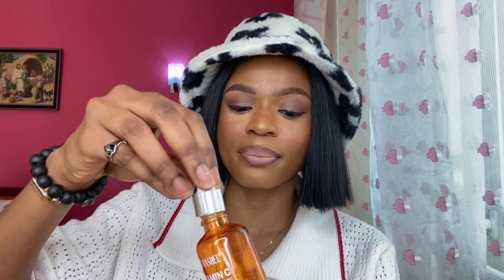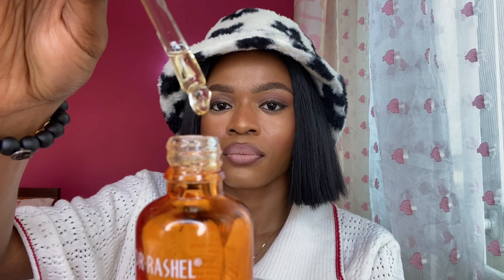This is what VITAMIN C SERUM did to my skin! ✨ Vitamin c serum reviews ft Dr Rashel & Skin by Zaron.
Hi lovelies! ✨
Happy Wednesday! 🤍

or use code SZGR4980 when you join.

Skin Aqua Sunscreen (It doesn’t leave whitecast on the skin), it’s the best! ✅

If you’re outside Nigeria (International), click this link to check their website out:

I hope you all enjoy watching my videos and I hope it’s helpful to each and everyone of you in some way.

FAQ’s:
Name: Joy Awuri.
Age: 23yrs, 4th year in the University.
Birthday: 28th September.
Height: 5’6ft.
Sit down videos + vlogs Camera: iPhone 11
Vlog: iPhone 7
Editing software: iMovie, filmora, videoshop.
Race: Nigerian.
Where I live: Nigeria.

Love you all to the moon and back! 💝

*Music In this video belong to the original owner.*

No White Cast Sunscreen Recommendation | NO Sunburn & Hyperpigmentation on the skin | The BEST! ✅